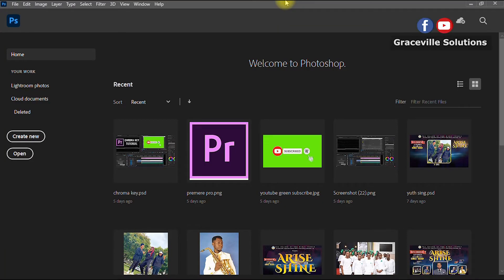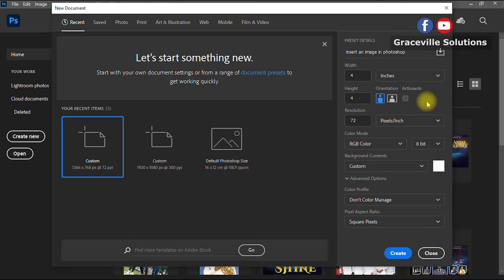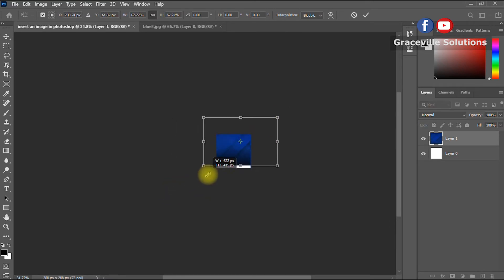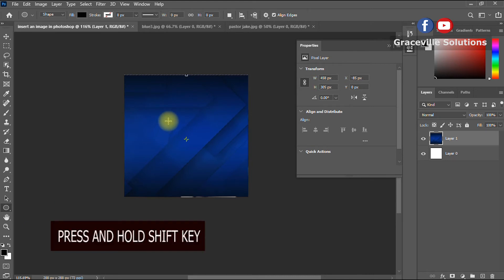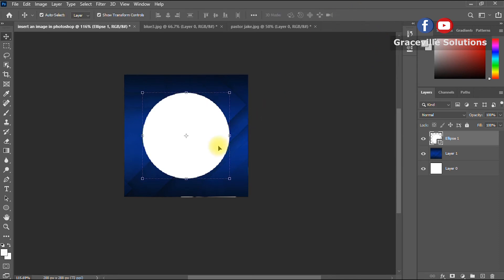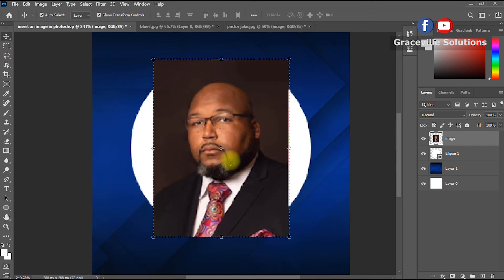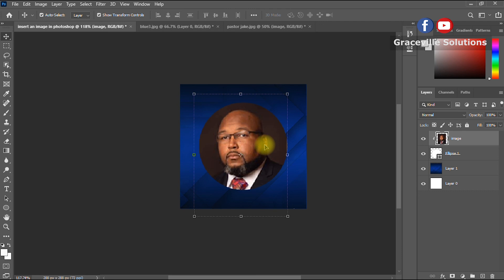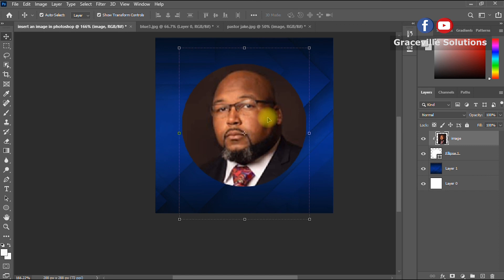How To Insert An Image Inside A Shape In Photoshop // Clipping Mask Tutorial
This clipping mask tutorial shows you explicitly how to insert an image inside a shape in photoshop. This video is a step-by-step photoshop tutorial which you will be guided how to insert any image into any shape in photoshop 2020 or any other version of photoshop.

Although, the shape used in this video is a circle, but the steps revealed in this beginners clipping mask tutorial video works for any shape as well..